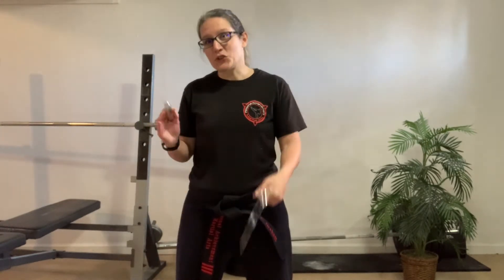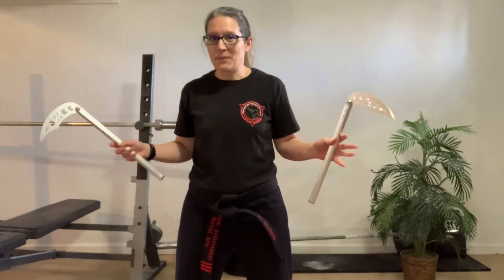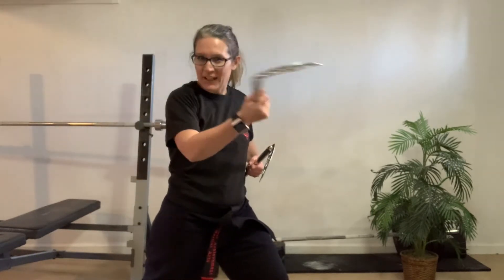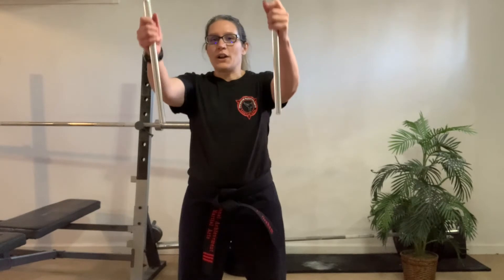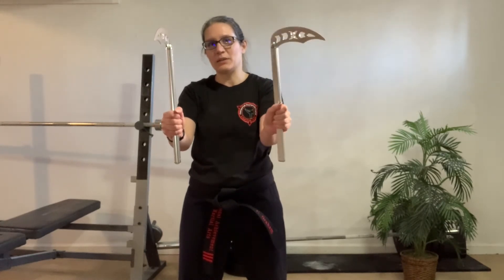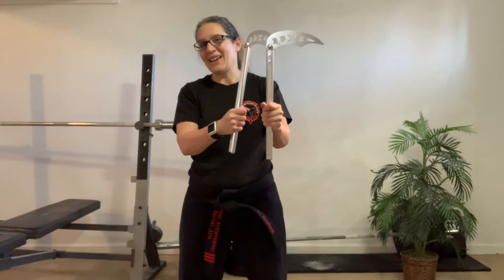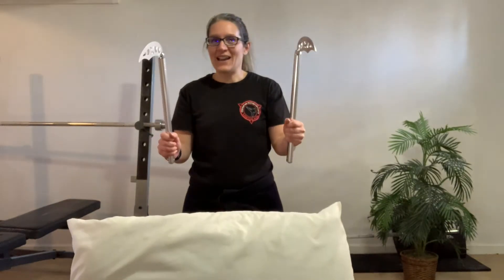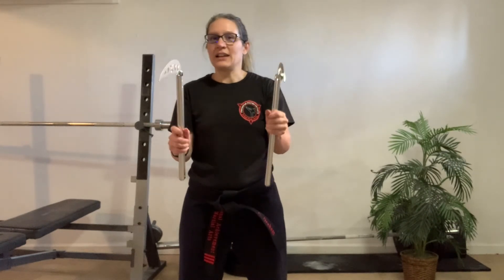BBC - Weapons Challenge (Control)